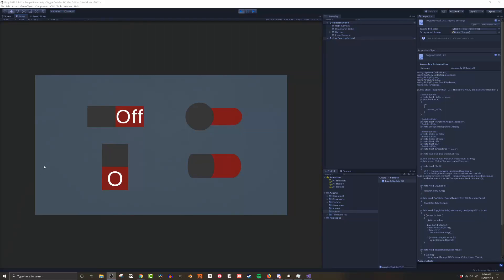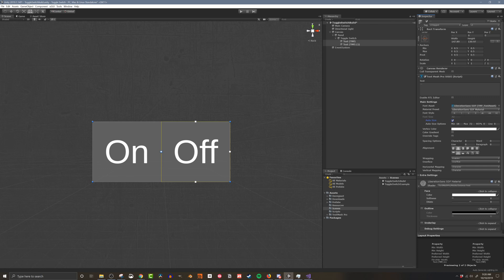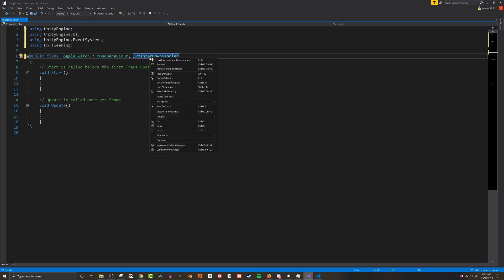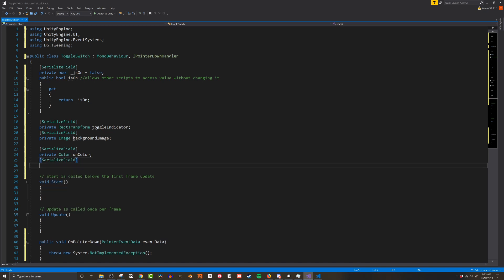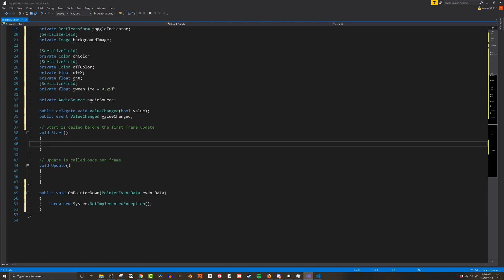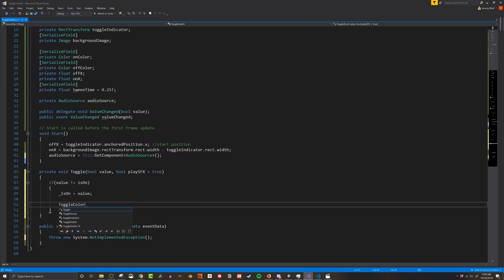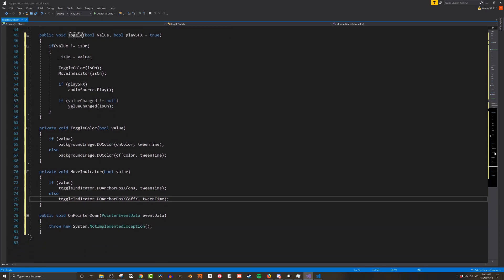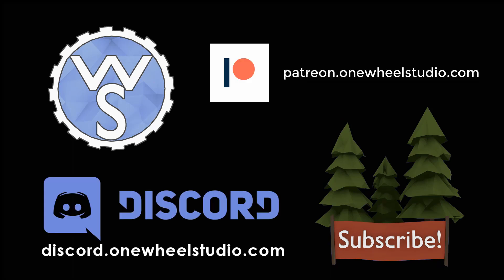Creating Toggle Switches in Unity!!!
Create a simple on/off toggle switch in Unity. All the coding is done in C#. Some knowledge of the UGUI system, Delegates and Events is useful. The tutorial also makes use of the free version of DoTween. I also make use of the free "UGUI Tools" script.

Game Design Resources:
The Art of Game Design (Book)
The Art of Game Design (Cards)
A Theory of Fun(Book)